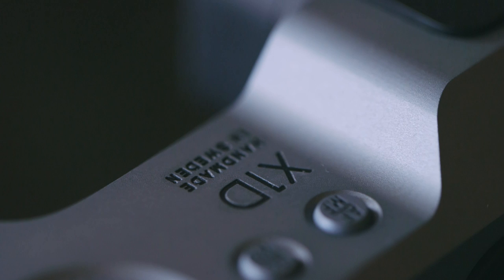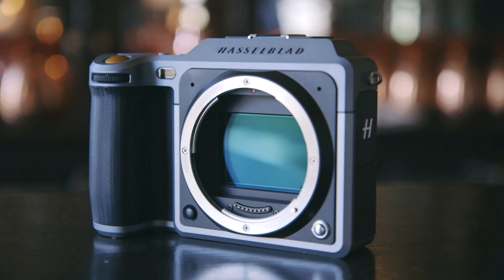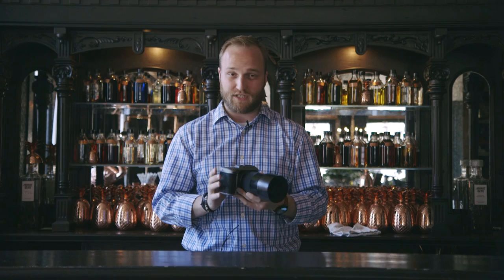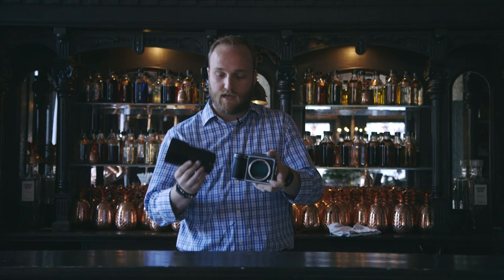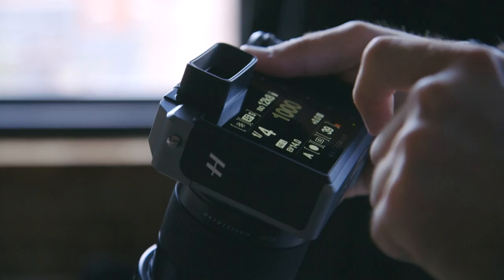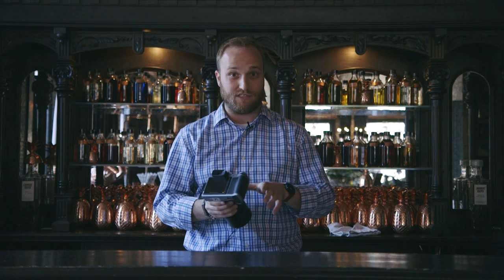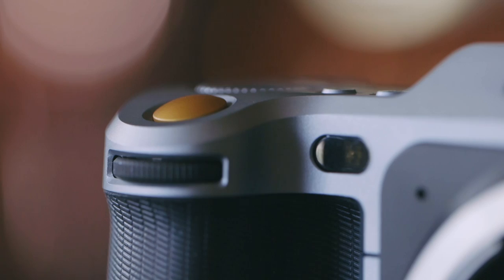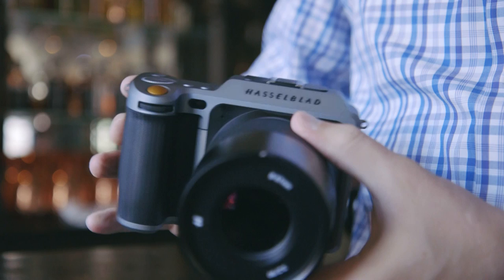Hasselblad's medium format X1D mirrorless camera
Hasselblad's new X1D is the first mirrorless camera with a medium format sensor. It shares many attributes with the full-size H6 system, but it's compact enough to go out of the studio and into the real world. It will be available later this year for $8,995.